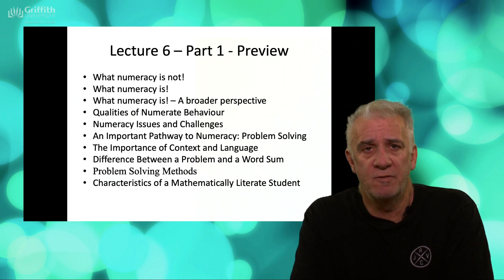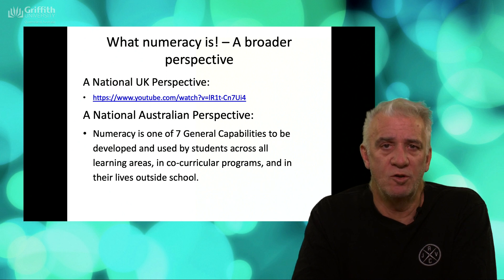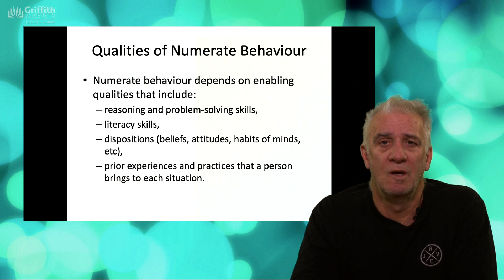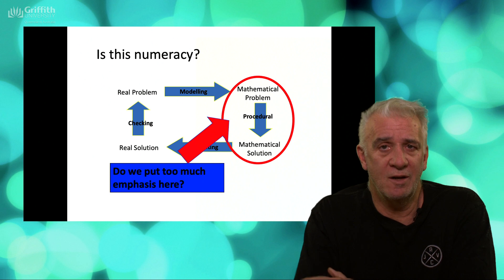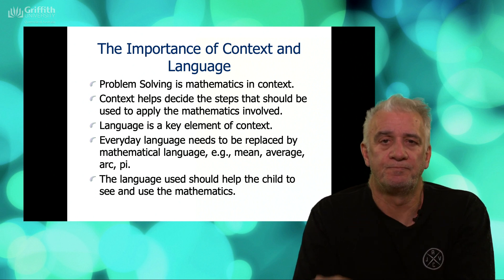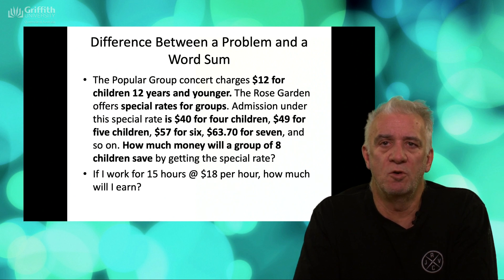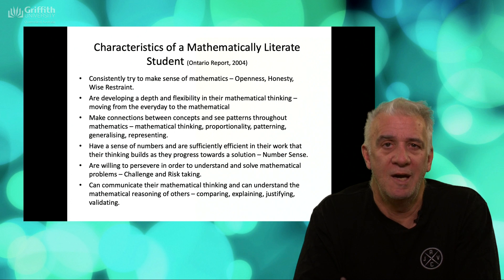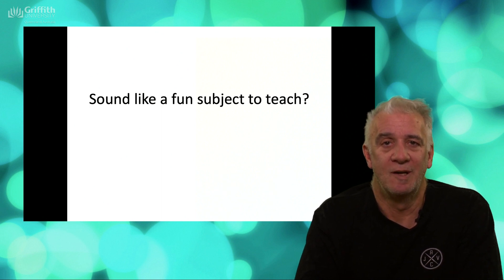4091EDN Lecture 6 1